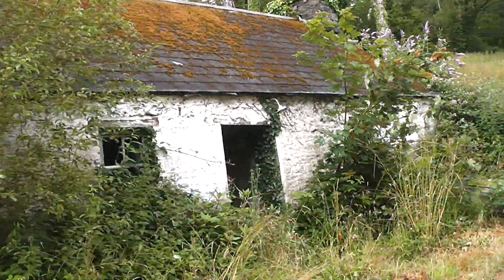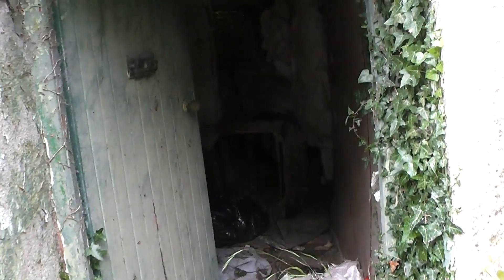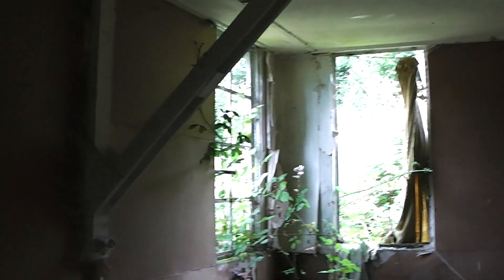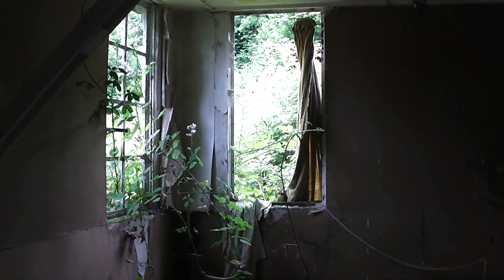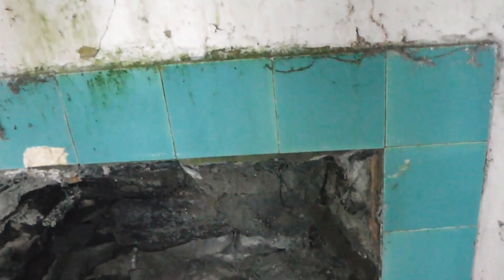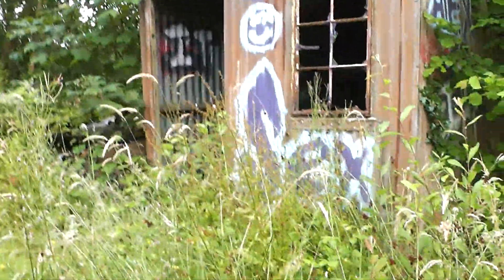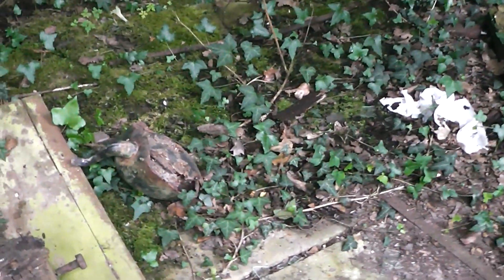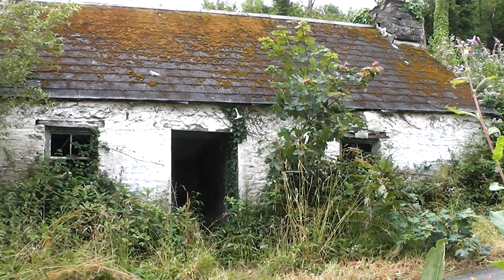Abandoned Cottage By The River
This little cottage sits in an isolated area near the River Teifi. It's been empty for as long as I can remember, slowly decaying.